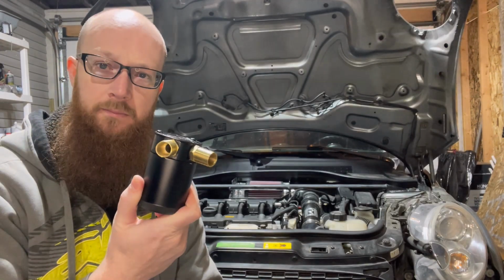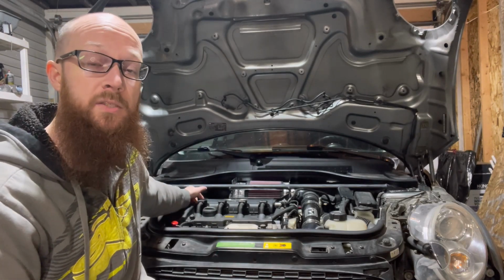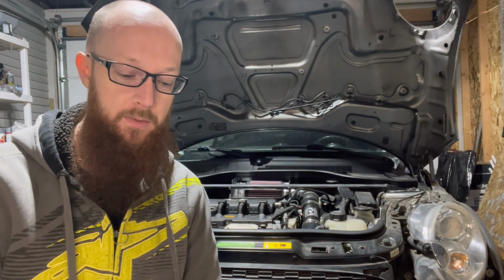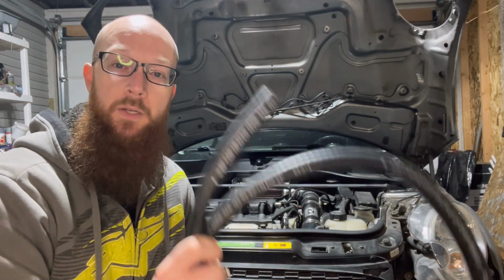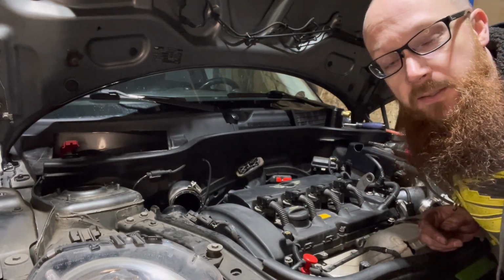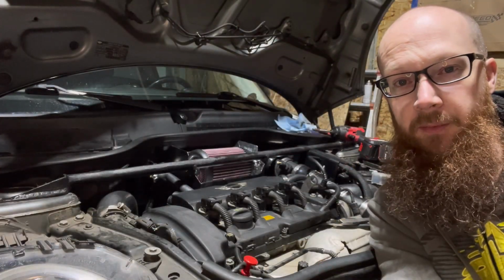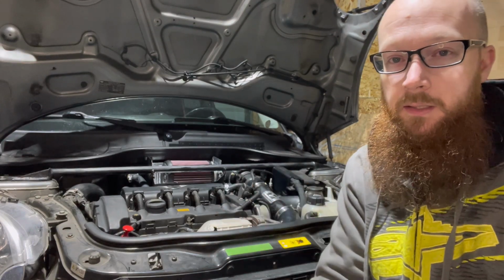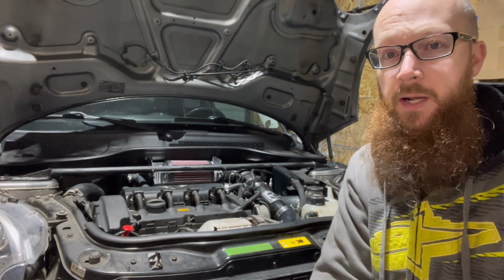Turbo Mini catch can install - R56 N14 Cooper S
After fabricating the custom air intake, it was time to install an oil catch can. Time will tell if I need to add a second one. Also, as today is Veterans Day, thank you for your service.